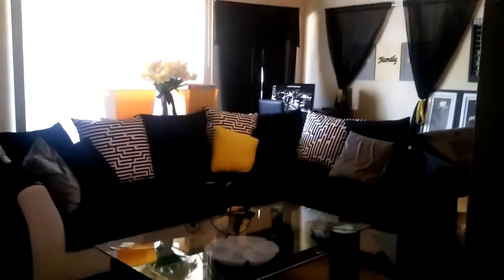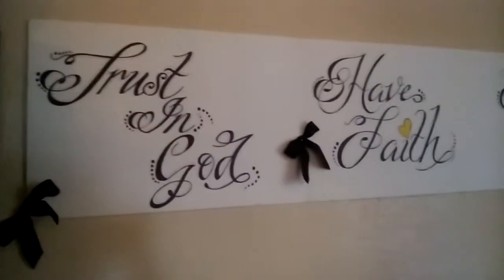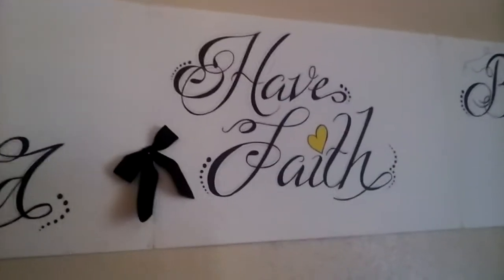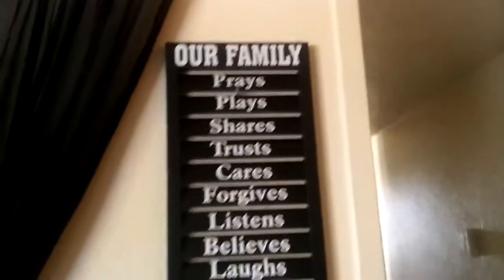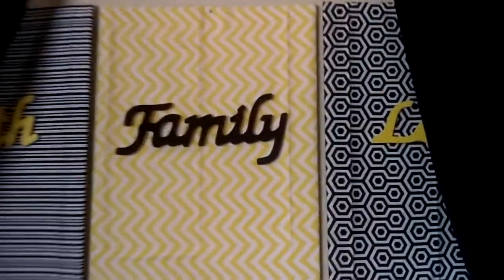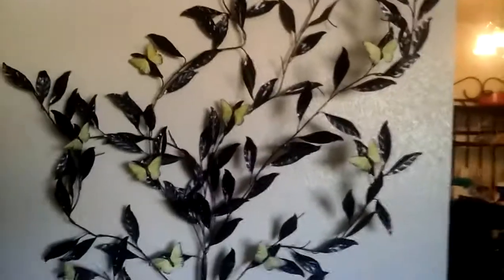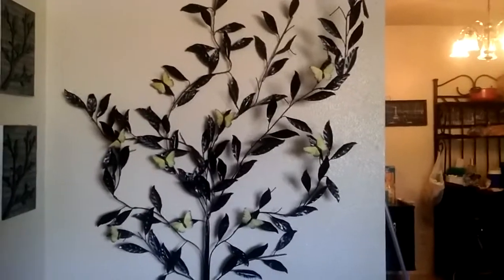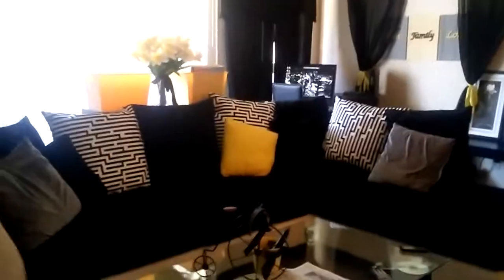HOME TOUR(LIVING ROOM EDITION)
Hello Candy Girls!!!  In this video I am showing you guys our living room.  I will also be sharing the rest of our home in the next few videos!